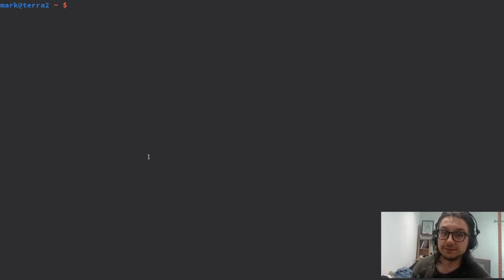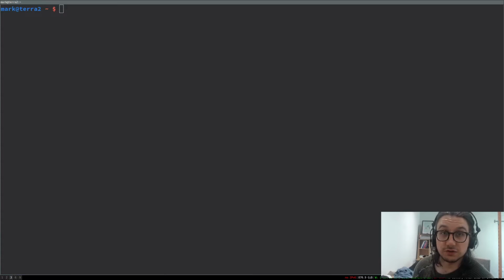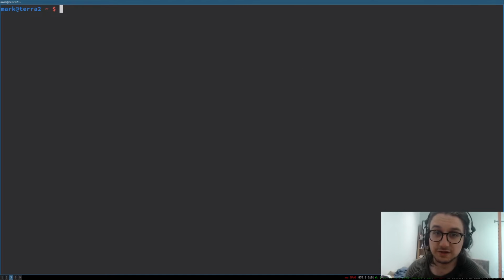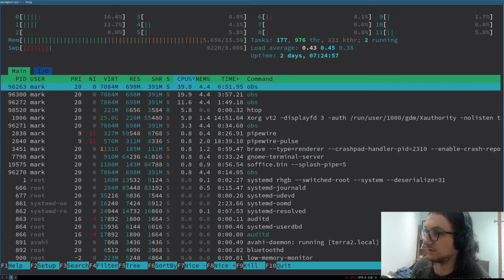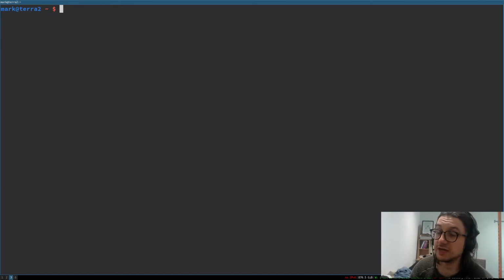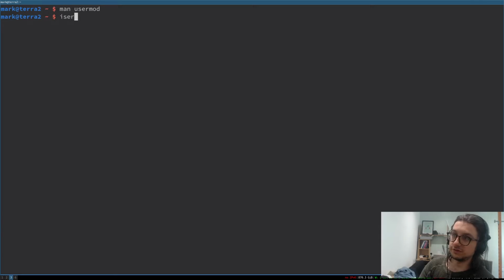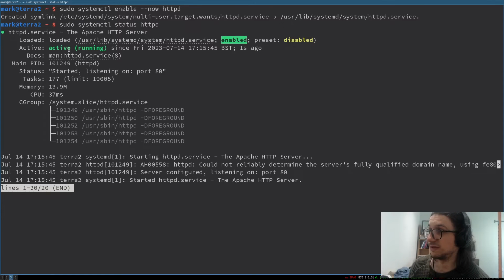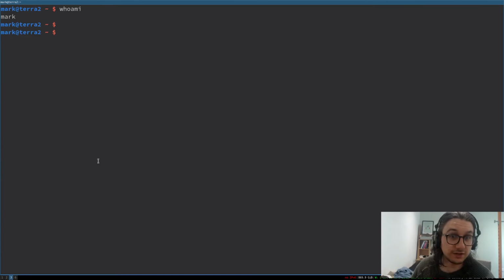17 Linux Interview Questions and Answers